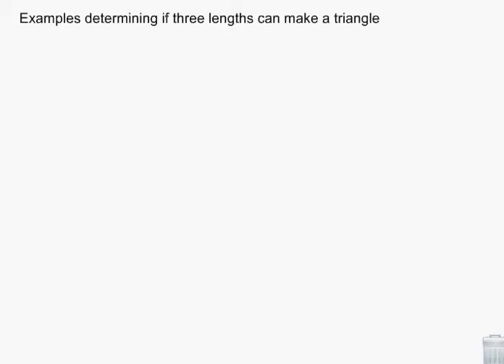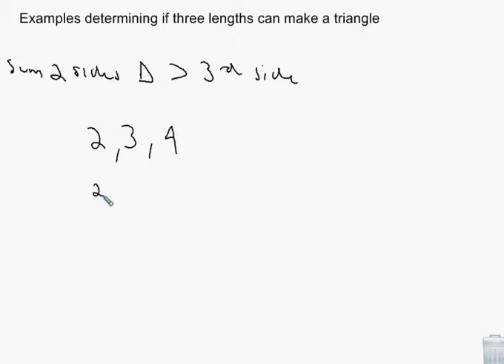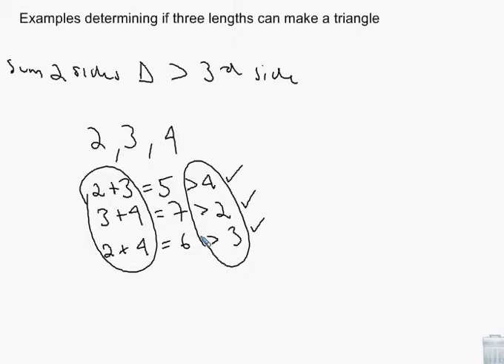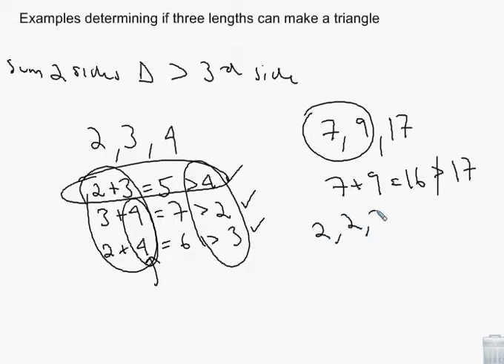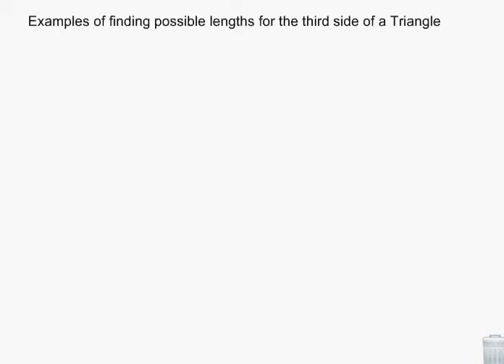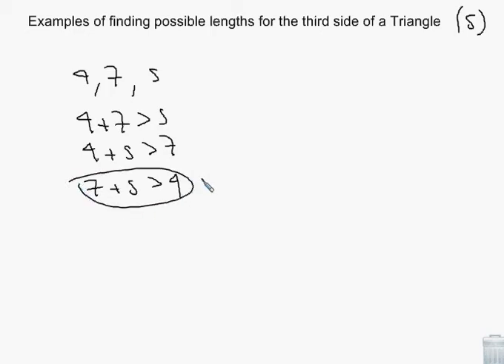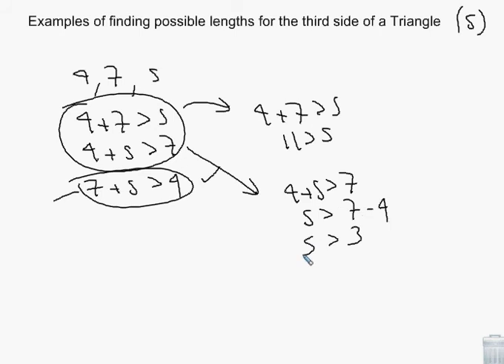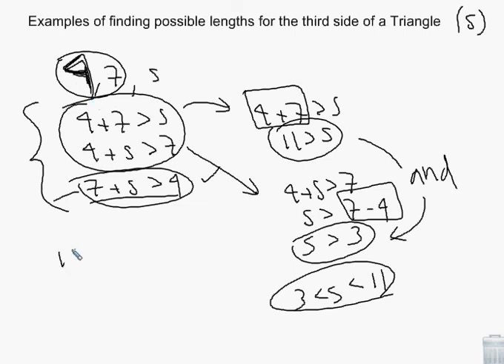Geometry Examples - Sides of Triangles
Example problems determining whether three lengths can make a triangle or not and finding possible lengths for the third side of a triangle given two of the sides.